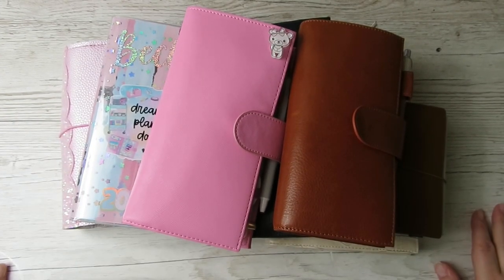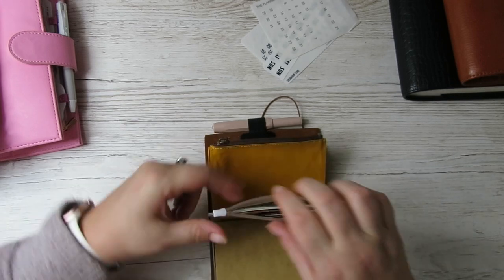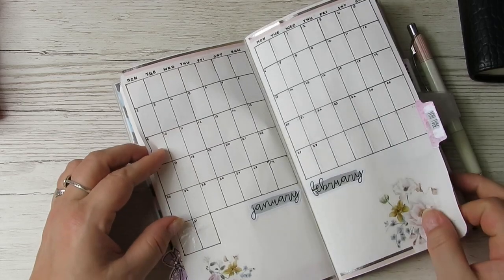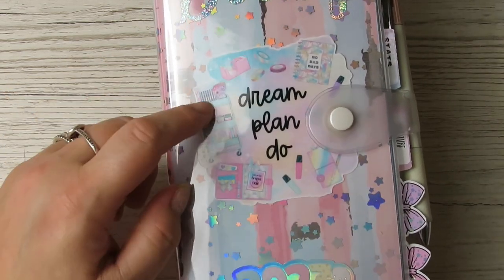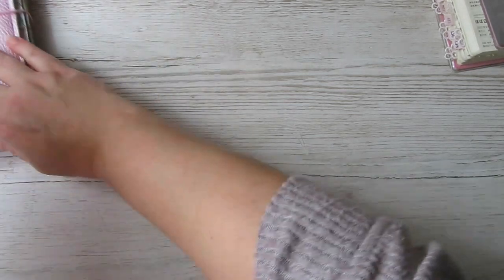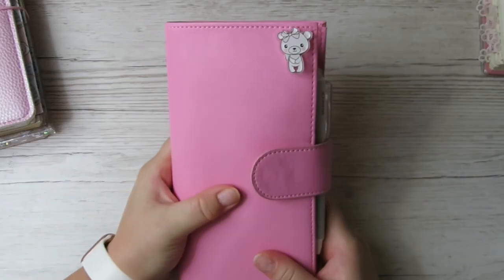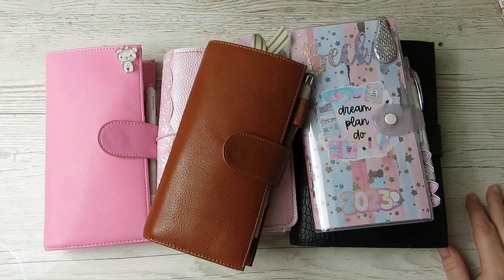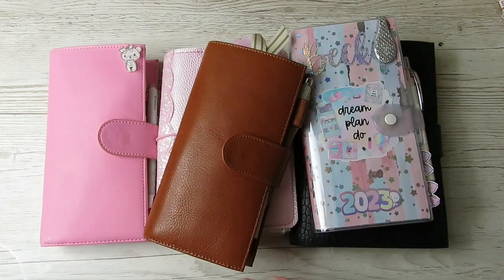planner chat || 2023 Planner lineup